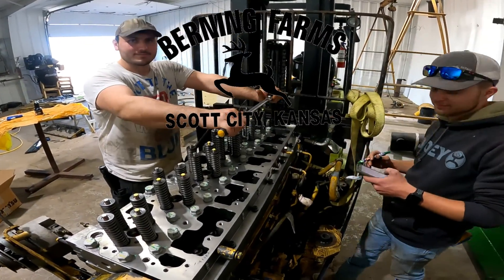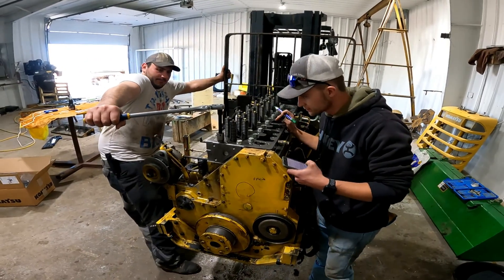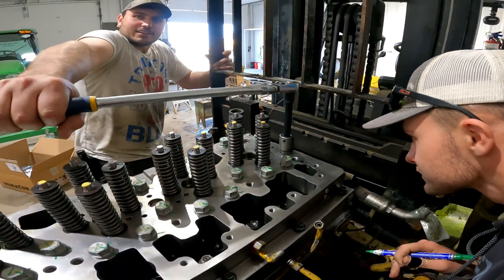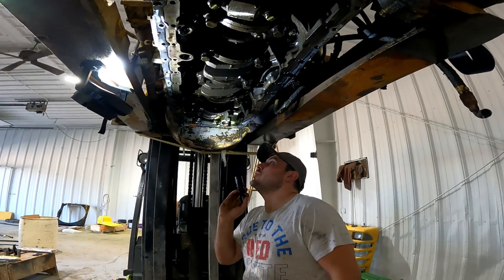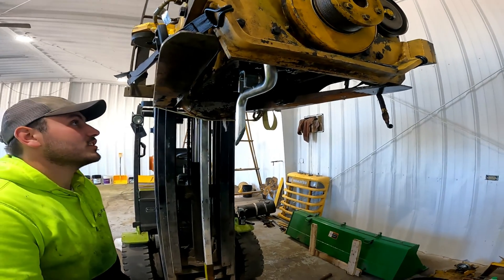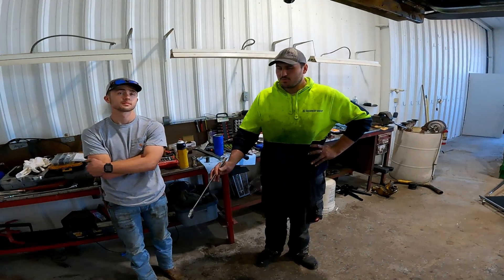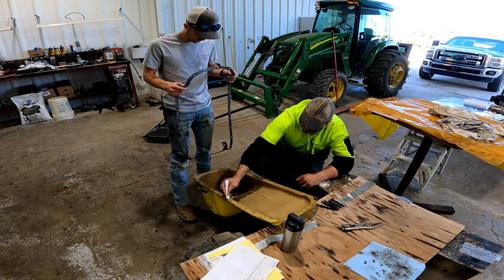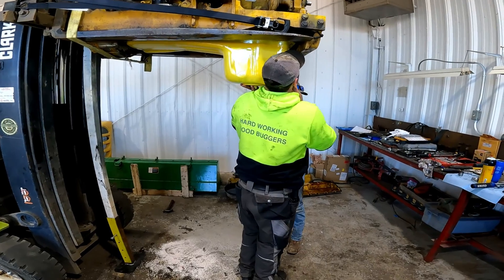Cummins M11 engine cylinder head install (Season 2 · Episode 13)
Season 2 · Episode 13:

In this episode, we'll watch Alex Wolber and Garrett Hopkins torque down the bolts to factory spec on a Cummins M11 six-cylinder engine. As we share several videos on this topic, we're also behind the scenes gearing up for corn and milo planting. We're beginning to capture video of the team in action as they begin the process of starting this year's Fall crop! More to come over the next month or so.

Thank you for all the support while we continue to "Share the Southwest, Kansas farming story"!